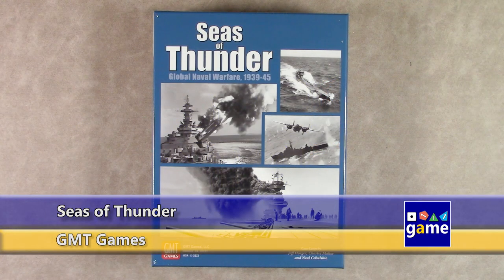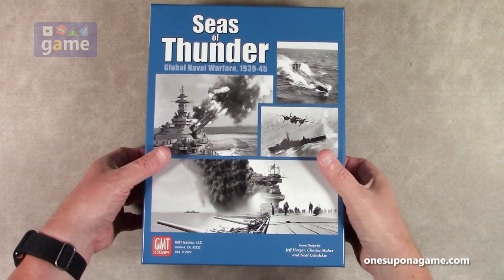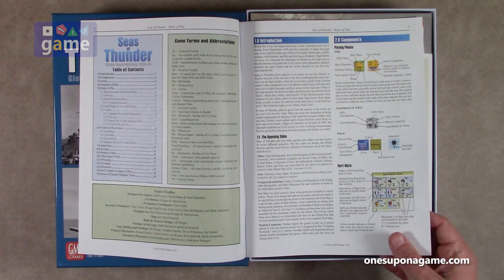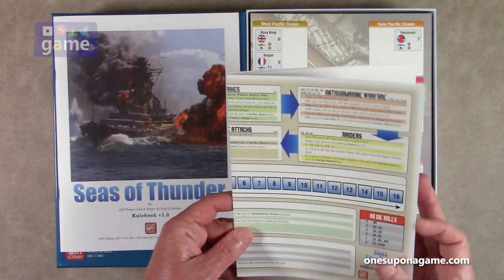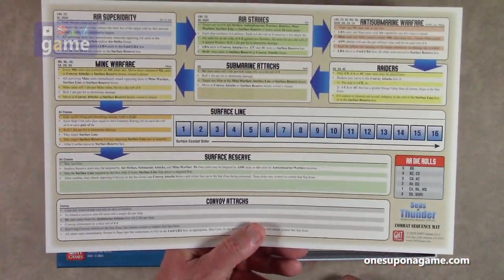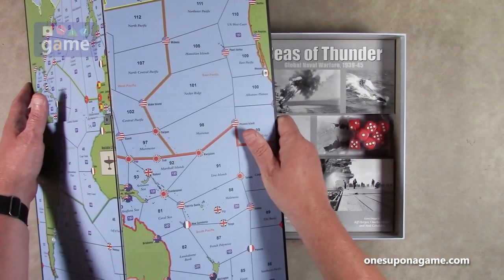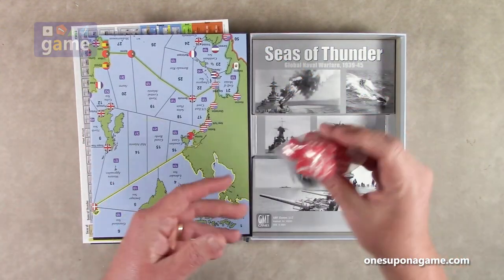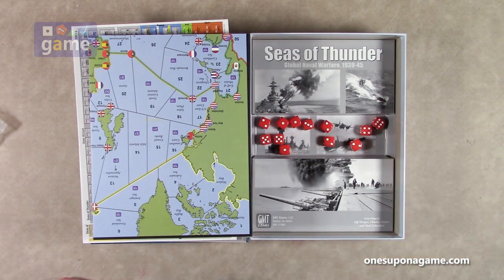Seas of Thunder || unboxing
You saw what he did for NASCAR, now see Tom Cruise on the bonnie blue in "Seas of Thunder", coming soon from Paramount Pictures and GMT Games!

Actually, that might be pretty cool.

Oh well, for now we look at the newest in the "Thunder" named games from GMT...